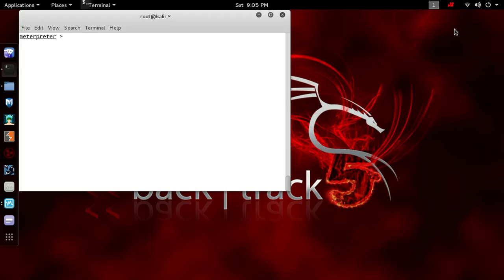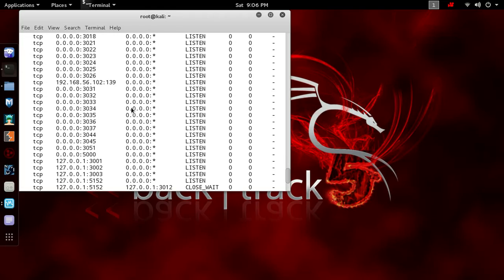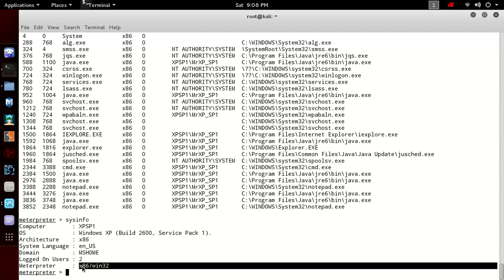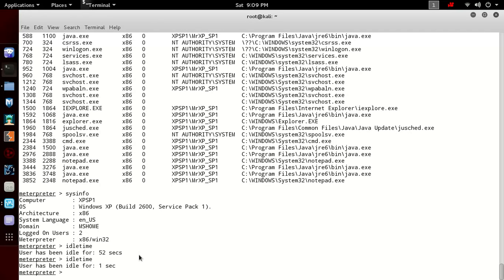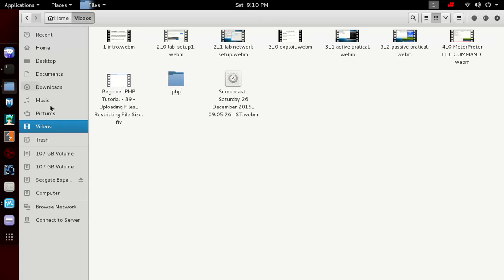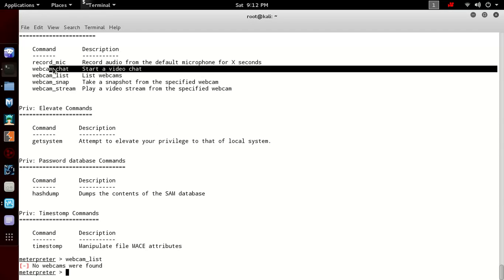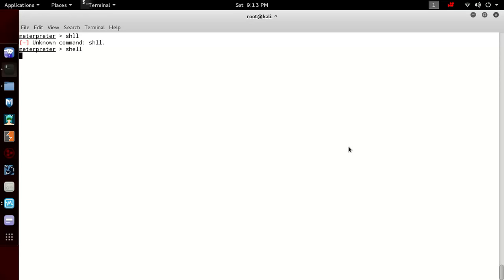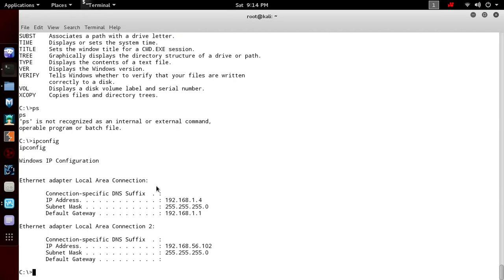Meterpreter help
Command       Description
    1. clearev       Clear the event log
    2. drop_token    Relinquishes any active impersonation token.
    3. execute       Execute a command
    4. getenv        Get one or more environment variable values
    5. getpid        Get the current process identifier
    6. getsid        Get the SID of the user that the server is running as
    7. getuid        Get the user that the server is running as
    8. kill          Terminate a process
    9. ps            List running processes
    10. reboot        Reboots the remote computer
    11. reg           Modify and interact with the remote registry
    12. rev2self      Calls RevertToSelf() on the remote machine
    13. shell         Drop into a system command shell
    14. shutdown      Shuts down the remote computer
    15. suspend       Suspends or resumes a list of processes
    16. sysinfo       Gets information about the remote system, such as OS

    17. enumdesktops   List all accessible desktops and window stations
    18. getdesktop     Get the current meterpreter desktop
    19. idletime       Returns the number of seconds the remote user has been idle
   20.  keyscan_dump   Dump the keystroke buffer
    21. keyscan_start  Start capturing keystrokes
    22. keyscan_stop   Stop capturing keystrokes
    23. screenshot     Grab a screenshot of the interactive desktop
    24. setdesktop     Change the meterpreters current desktop
    25. uictl          Control some of the user interface components